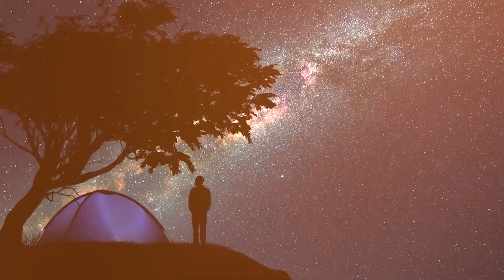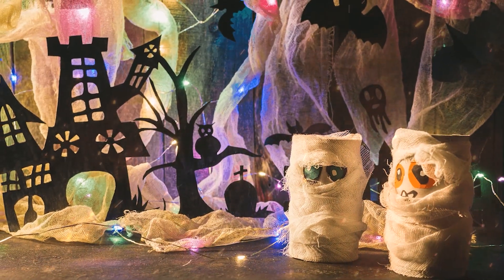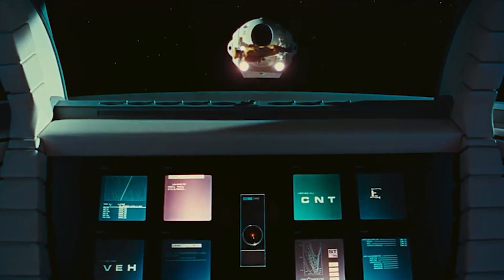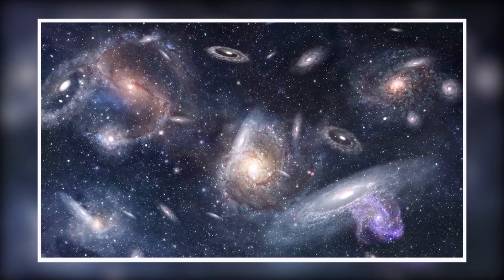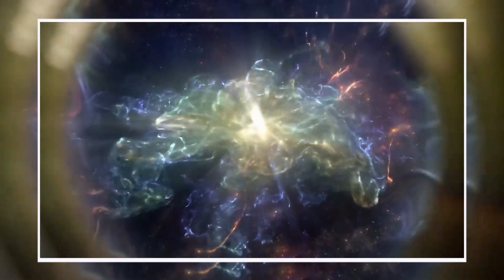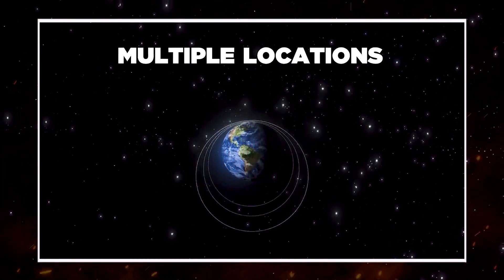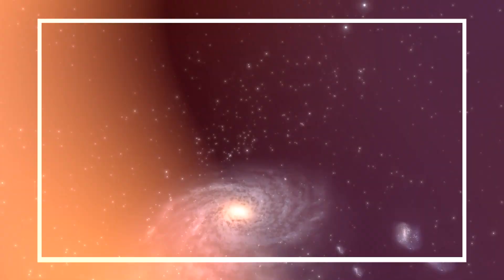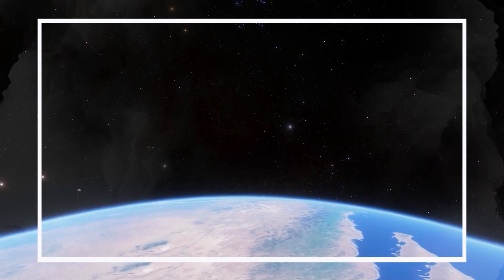Top 10 Unsolved Mysteries of the Universe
Embark on a cosmic journey with us at Mystery Mesmera as we delve into the 'Top 10 Unsolved Mysteries of the Universe'. From dark matter to the multiverse theory, we'll explore the most perplexing questions that have baffled scientists for centuries. 🌌🔭👽

Delve into the unknown with these intriguing unsolved mysteries of the universe. From dark matter to the Big Bang, these are the top 10 unsolved mysteries that continue to baffle scientists and explorers alike. Are you ready to unlock the secrets of the universe? Watch this video now!

What is the shape of the universe?
Are there other dimensions?
What is the fate of the universe?
Are we alone in the universe?
What happened before the Big Bang?

✔️Time Stamps:
0:00 - 0:10 Introduction Top 10 Unsolved Mysteries of the Universe
0:11 - 0:30 Dark Matter
0:30 - 1:00 Dark Energy
1:01 - 1:30 The Moon’s Magnetic Field
1:31 - 2:00  Black Holes
2:01 - 2:30 The Fermi Paradox
2:31 - 3:00  The Great Attractor
3:01 - 3:30  Fast Radio Bursts
3:31 - 4:00 The Axions
4:01 - 4:50 All the Lithium
4:51 - 5:50 The Multiverse
5:51 - 6:08 Conclusion

mysteries
universe
unsolved mysteries
top 10
mysterious events unsolved
unsolved
25 unsolved mysteries
100 unsolved mysteries
100 unsolved mysteries that cannot be explained
unsolved mystery
explained
mysteries of the universe
recent discoveries
dark matter
mysterious events documentary
mysterious events in history
archaeological discoveries documentary
list
mystery
unexplained mysteries
the universe
dark energy
archaeological discoveries
mysterious events
be
that
cannot
50 unsolved mysteries that cannot be explained
space mysteries
astronomy
unexplained
facts
archaeology
mysteries of universe
secrets of the universe
mysteries of the world
mysterious
incredible discoveries
black holes
big bang
mysteries of the universe 2018
how the universe works
unexplained mysteries of the universe
archaeological discoveries 2019
mysterious events 2019
archaeology discoveries 2019
mysterious events 2023
archaeological discoveries 2023
10 unsolved mysteries of the universe
top 10 unsolved mystries of our universe